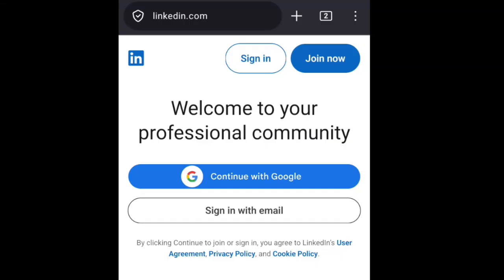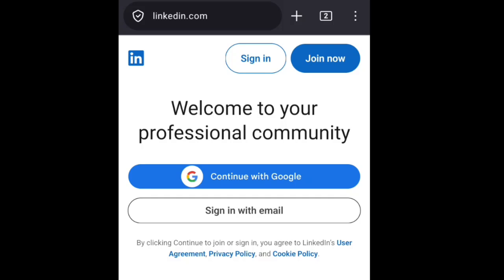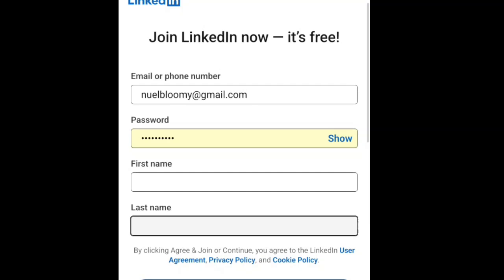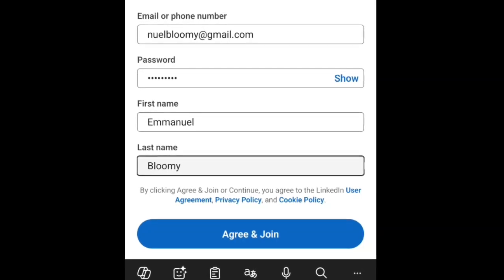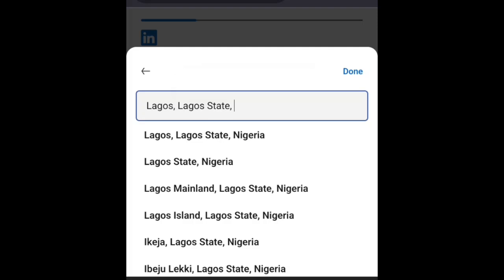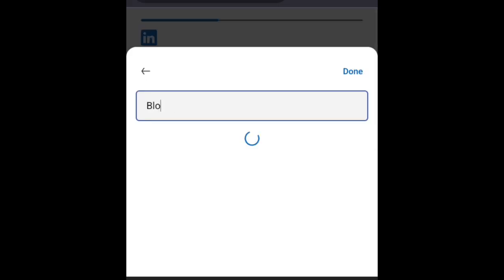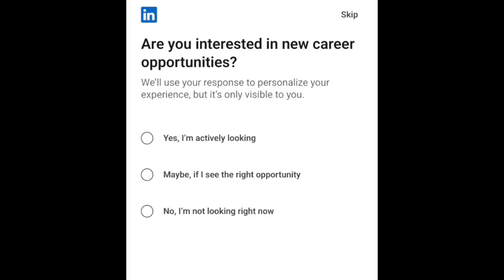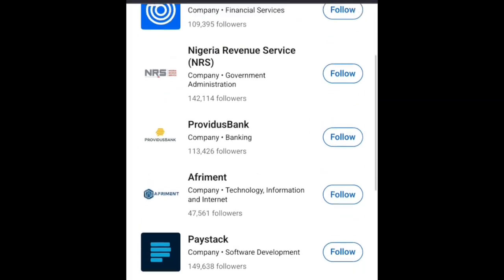Journey 2 Job LinkedIn Series - Account Sign Up Tutorial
Learn how to sign up for a LinkedIn account in this episode of Journey 2 Job LinkedIn Series by Bloomy Technologies.

🚀 Learn in-demand tech skills with Bloomy Technologies!

We offer professional training in:
- DevOps, Linux & Cloud Computing
- Cyber Security
- Data Analysis
- Web Development
- UI/UX Design
- Product Management
- Digital Marketing

💡 Start your tech journey today and unlock global opportunities.

📍 Based in Lagos Nigeria and Ohio USA | Training students worldwide.